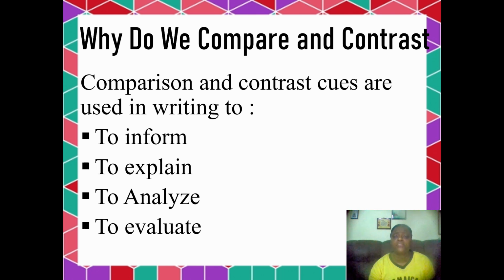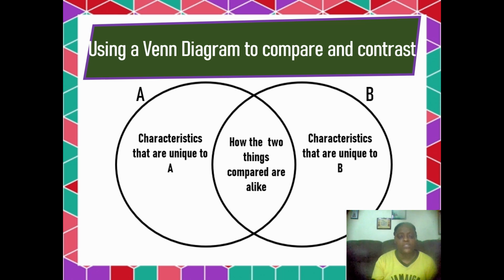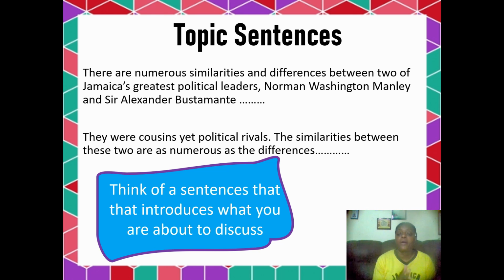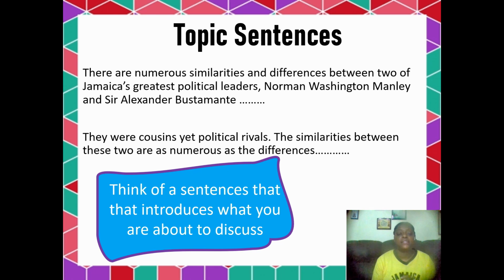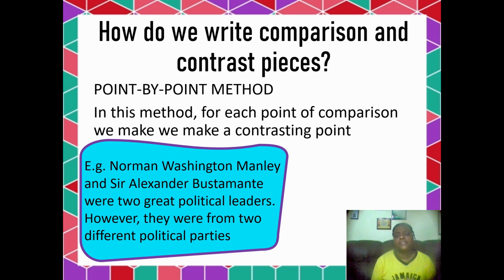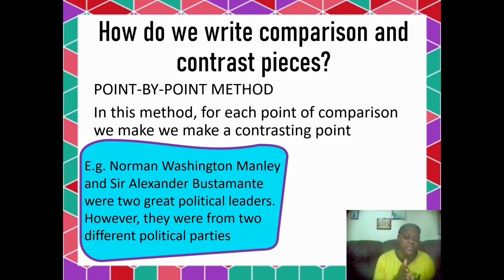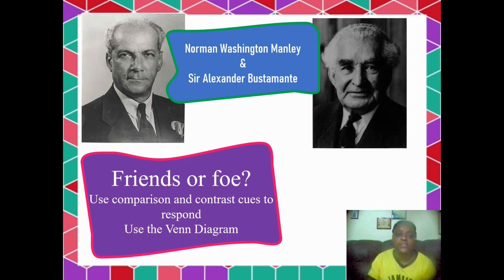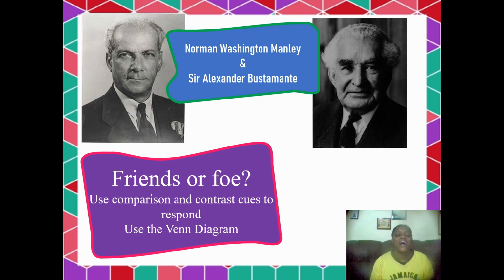Language Arts - Comparison and Contrast